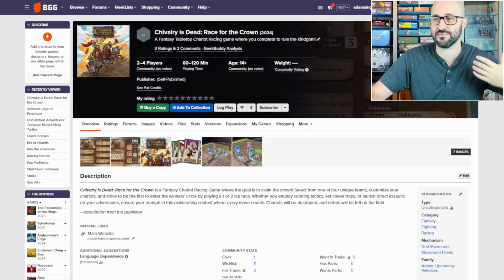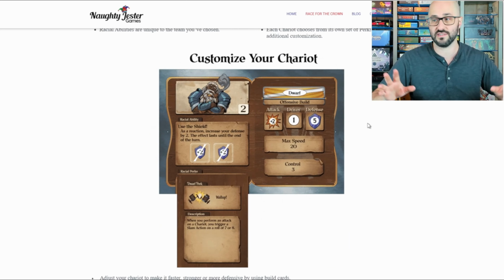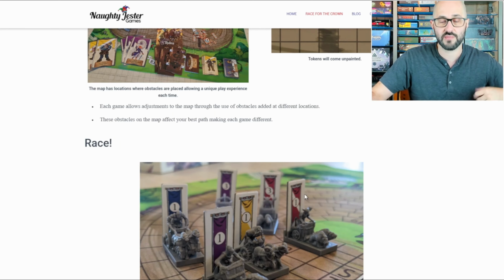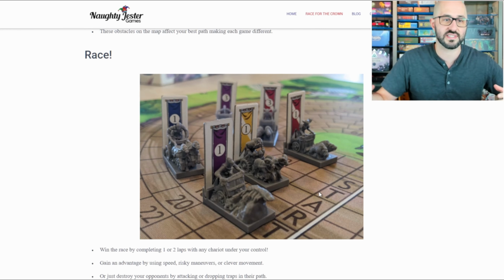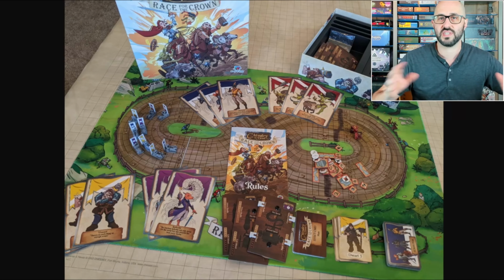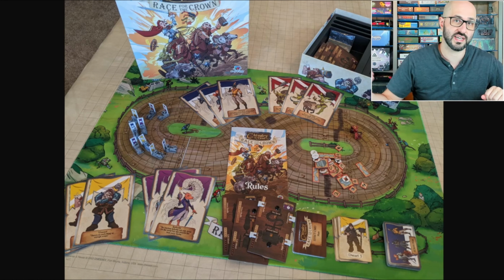Is Chivalry is Dead Race for the Crown for you? A Quick Overview!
Please keep in mind that all games are prototypes and some details provided in these videos may change in the final product! for you? A Quick Overview! for you? A Quick Overview!